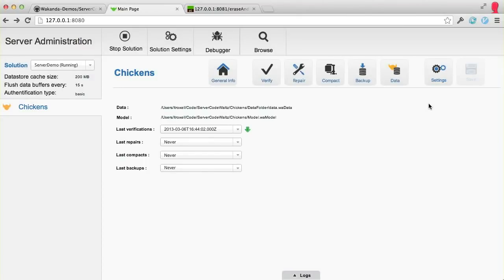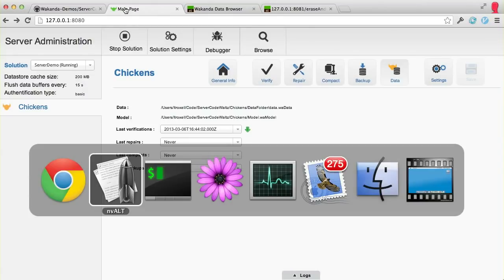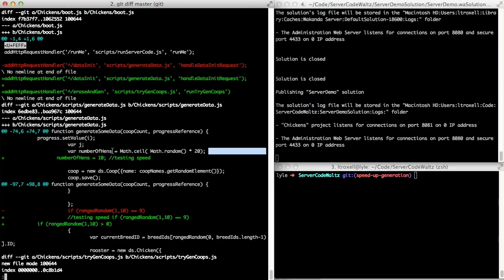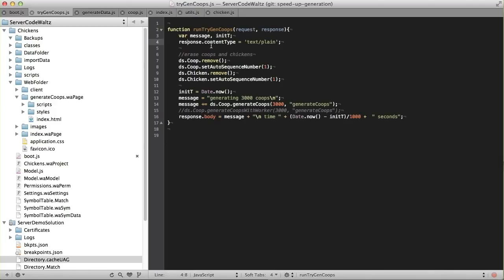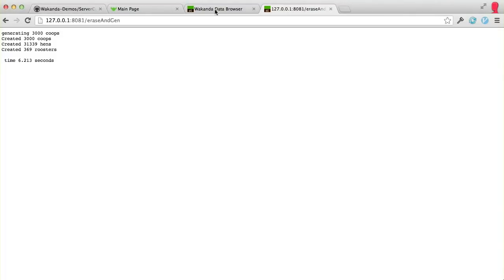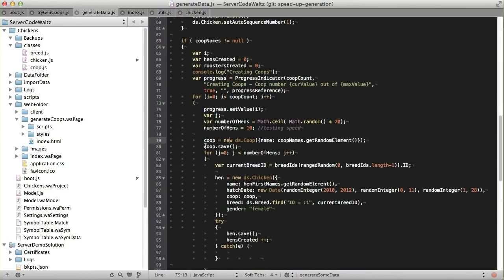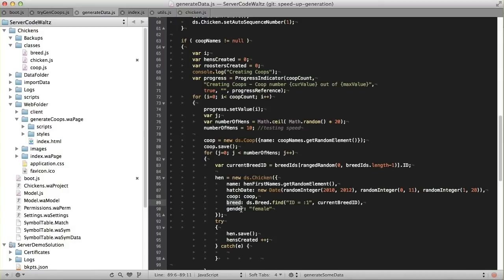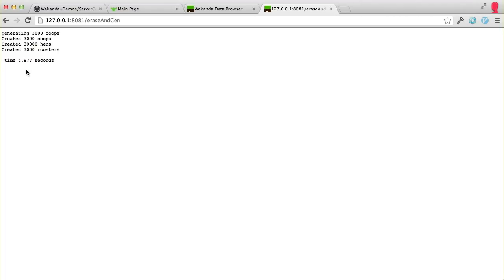Code Optimization in Wakanda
Using the Chicken/Coop example data model, this video shows some code optimization to improve performance in generating new Coops.